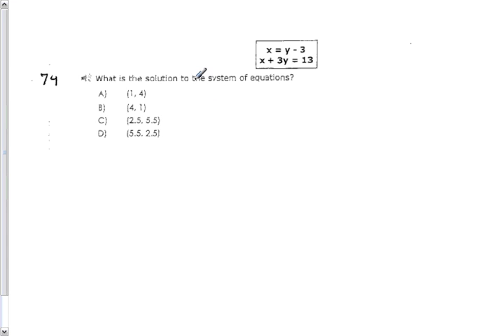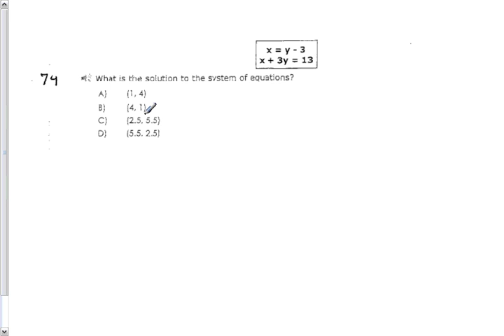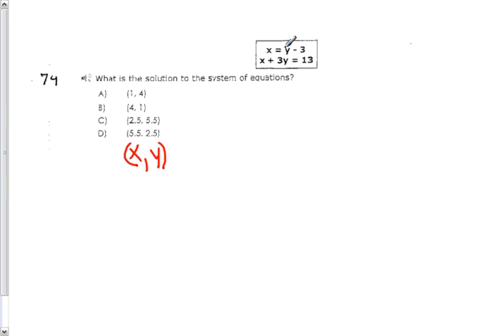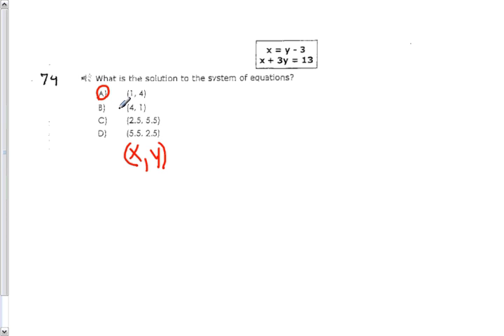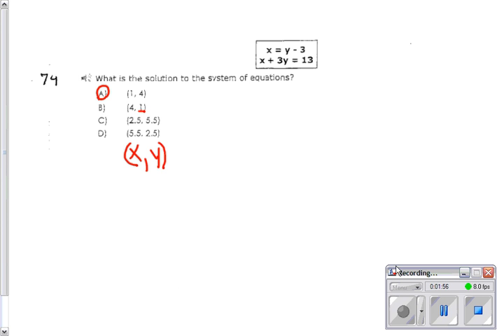Practice Test Question 74